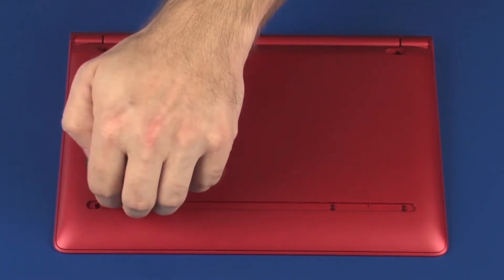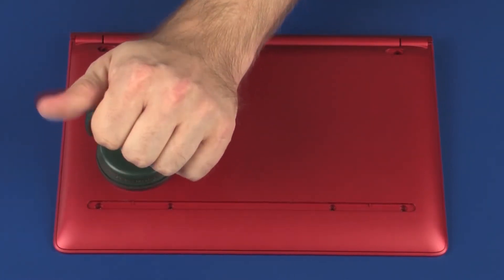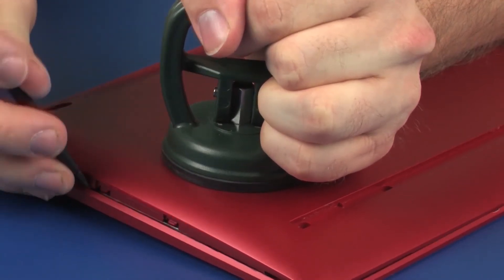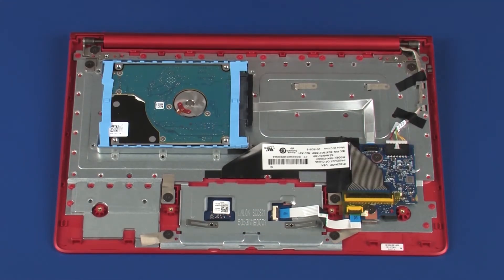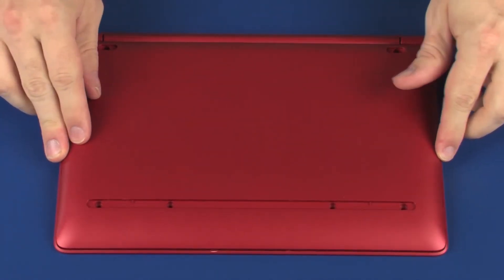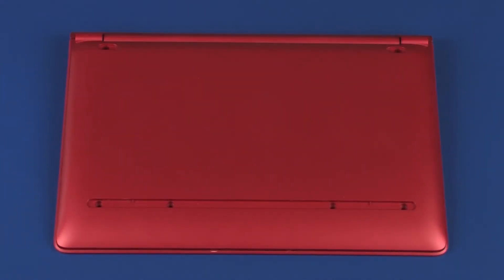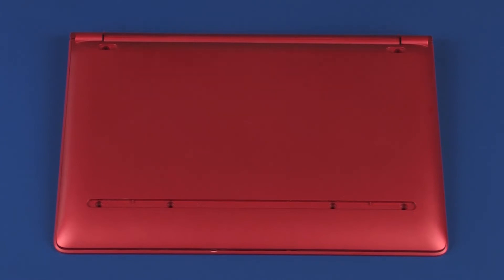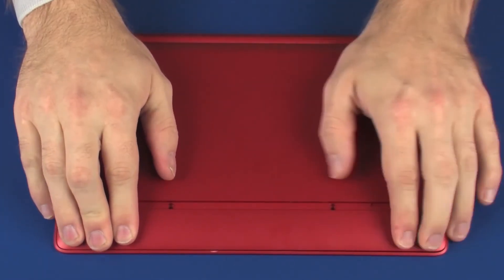Replace the Base Enclosure | HP Pavilion x2 Detachable 10t-n000 Notebook | HP Support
Learn how to remove and replace the base enclosure on the HP Pavilion x2 Detachable 10t-n000 notebook.